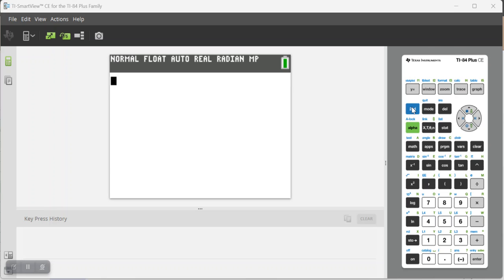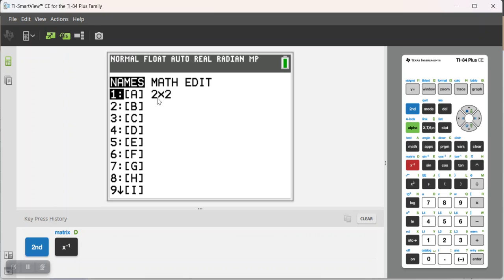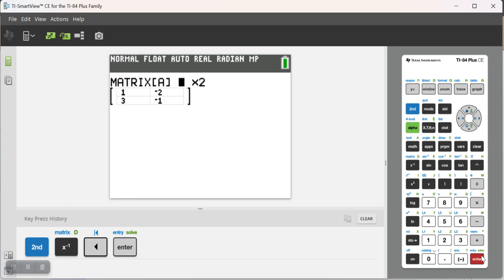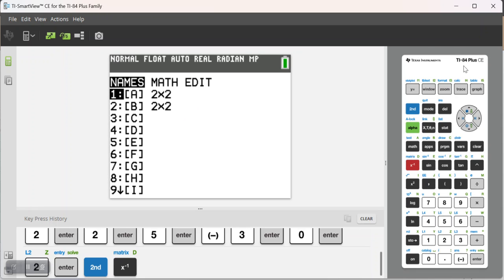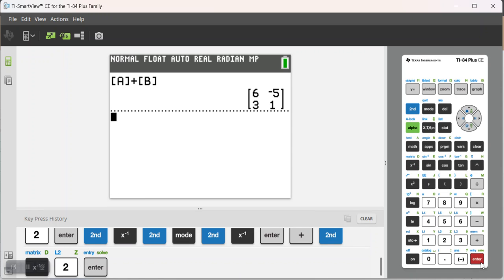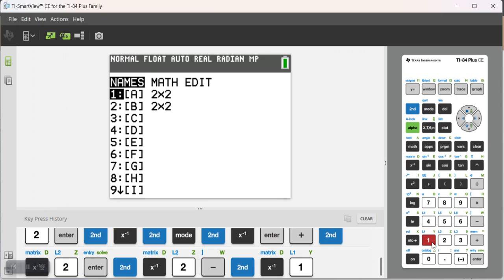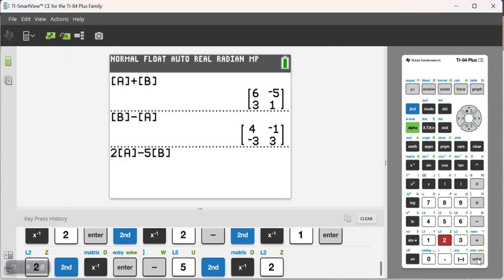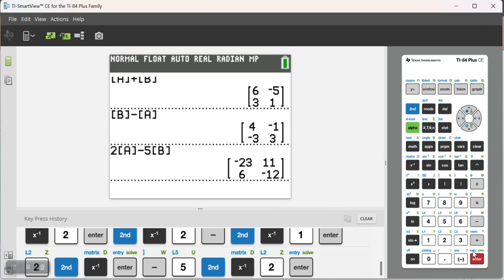Basic Matrix Arithmetic: Addition, Subtraction, and Scalar Multiplication (TI 84 Plus CE)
Once you have defined your matrices, you may need to perform any number of basic matrix operations.